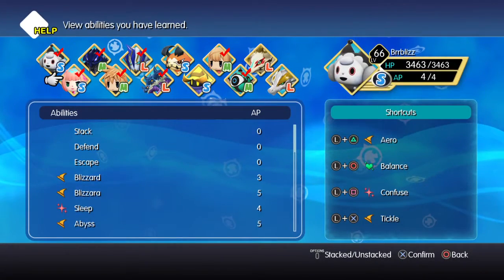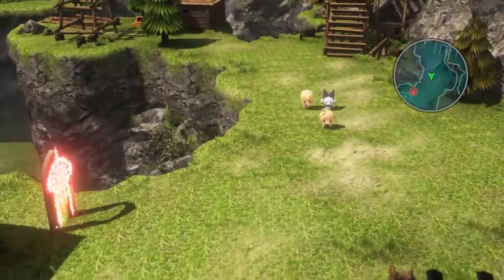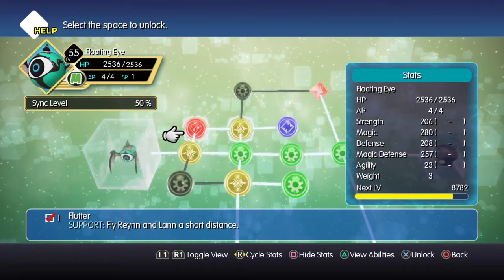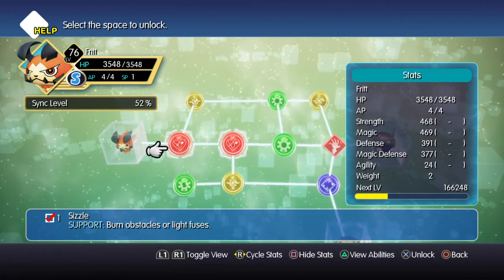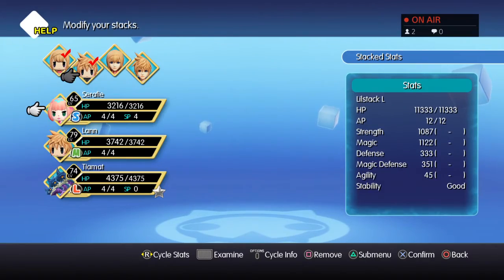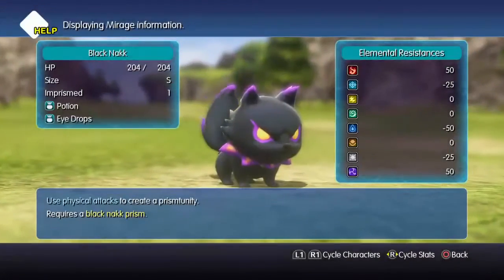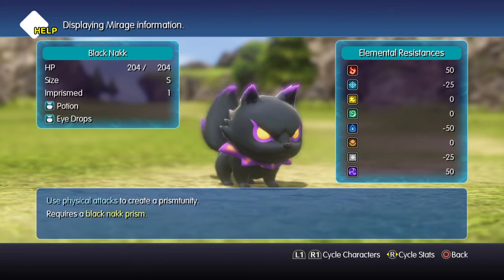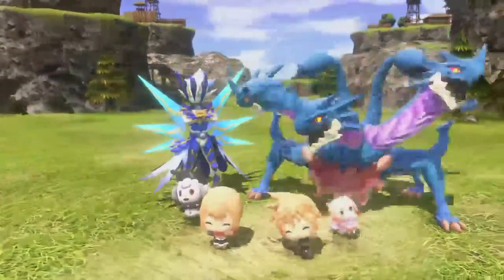World of Final Fantasy Tips and Tricks part 1